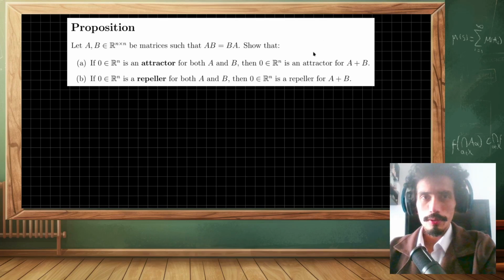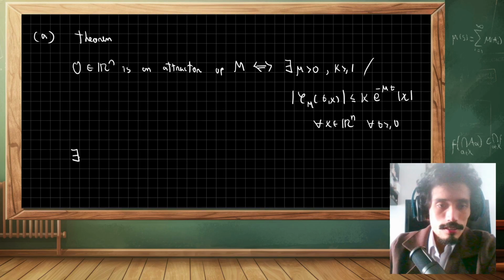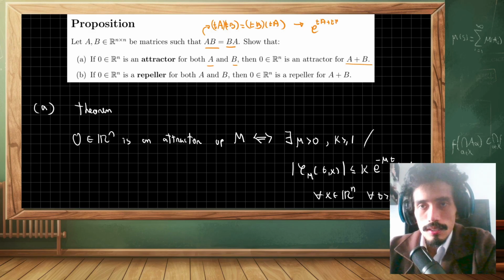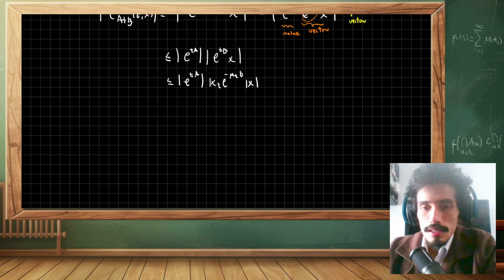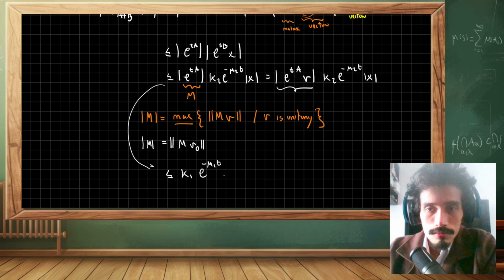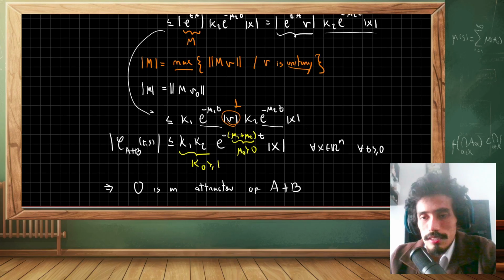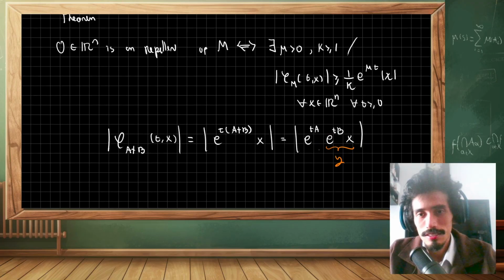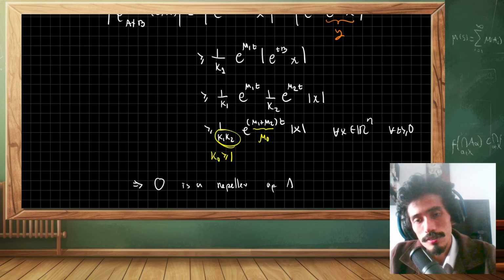Commuting Matrices & Stability, A+B inherits 0 as an Attractor or Repeller [Differential Equations]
In this video I prove the following qualitative property of matrix differential equations.

Let A, B ∈ R^{n×n} be matrices such that AB = BA. Then
(a) If 0  is an attractor for both A and B, then 0 is an attractor for A + B.
(b) If 0 ∈ Rn is a repeller for both A and B, then 0 is a repeller for A + B.

If you have any question or suggestion feel free to write it in the comments.